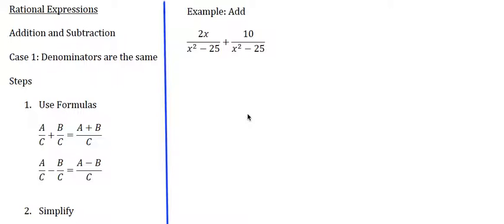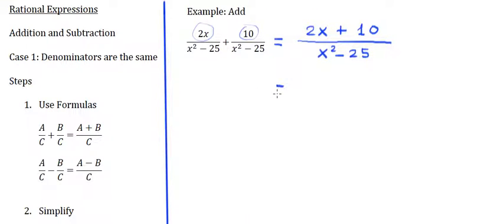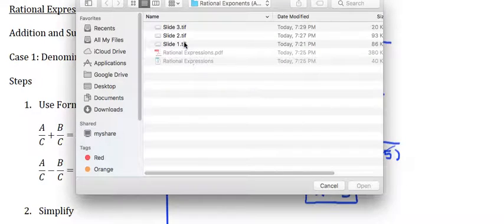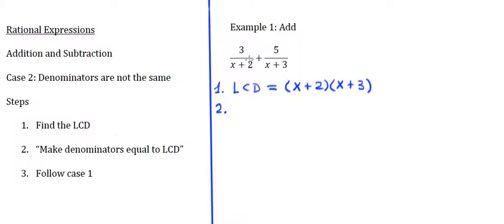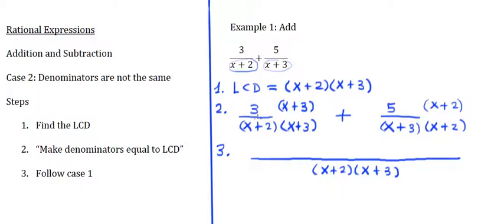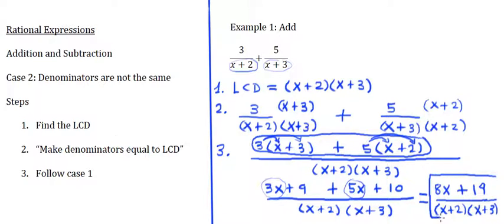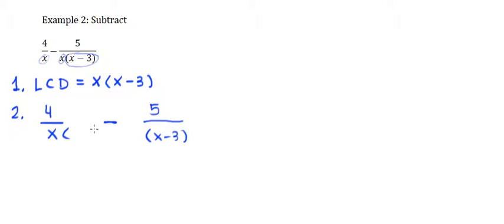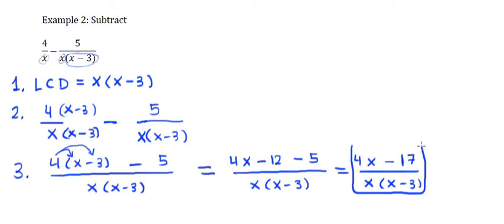Rational Expressions Addition and Subtraction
This video is about Addition and Subtraction of Rational Expressions